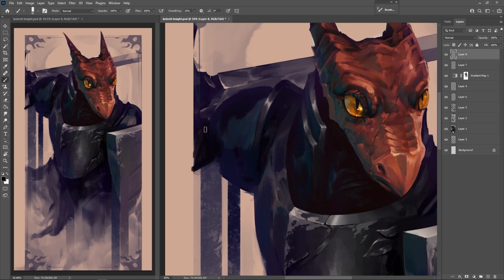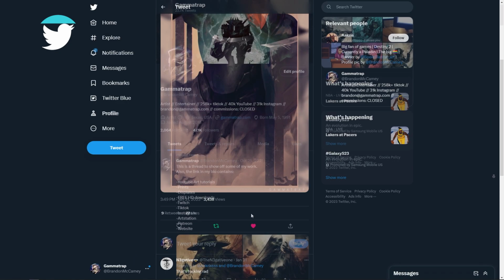Grow your ART audience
Growing an audience around your art is easier than you think. You'll still need to work, but here's how...
Starting an art account on twitter, youtube, instagram, etc can be frustrating. You see artist's lives being changed for the better if their art account blows up and they get tons of fans and commissions so let's dig into what they're doing to grow their art channels, and what you can start doing today to make that future a reality for you.

. EVERYTHING ELSE .

00:00 Getting into it
01:18 Make accounts
03:20 The best platform for YOU
08:30 First major steps
09:24 The BIG SECRET